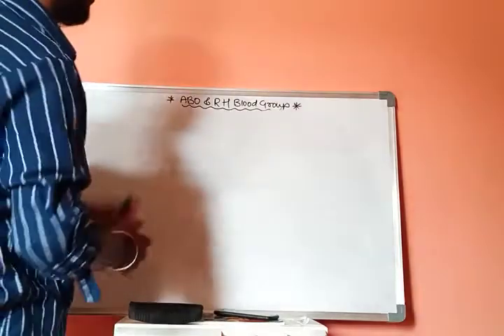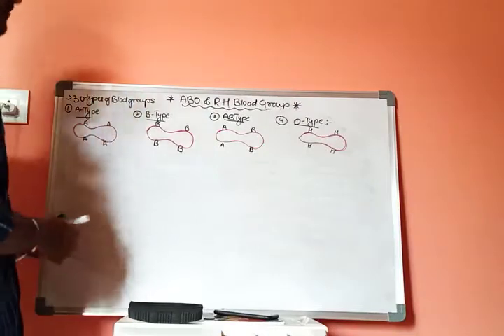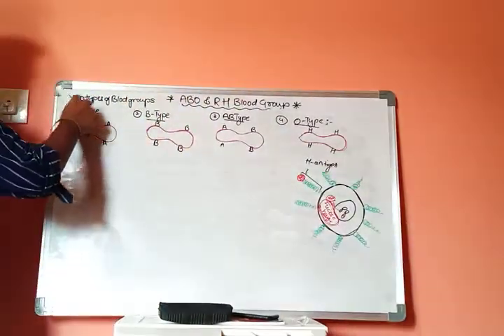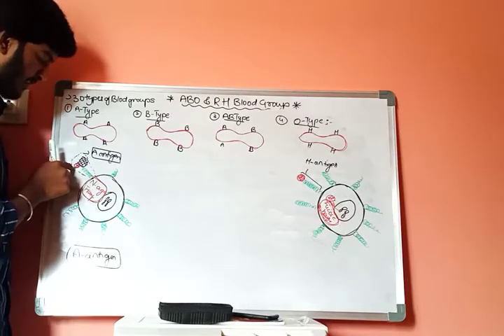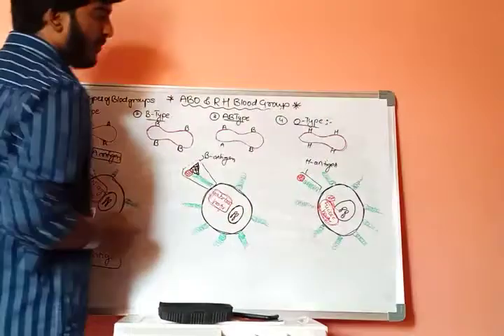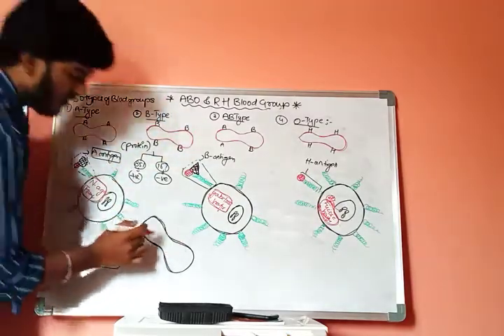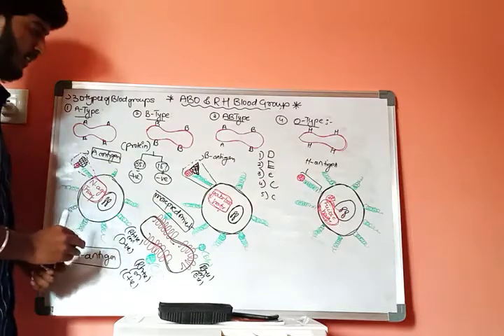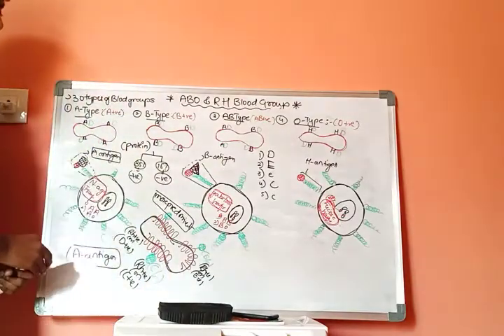Detail Study of ABO and Rh blood group systems##